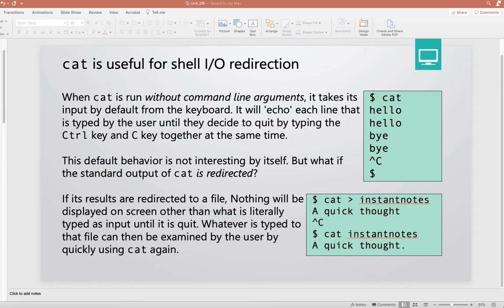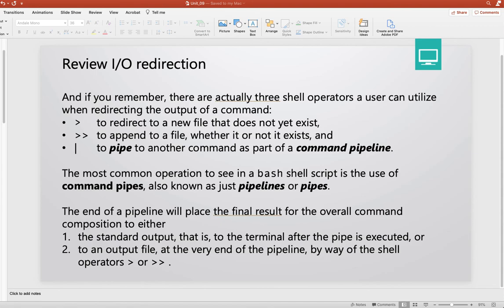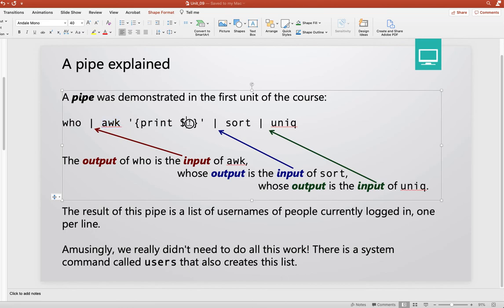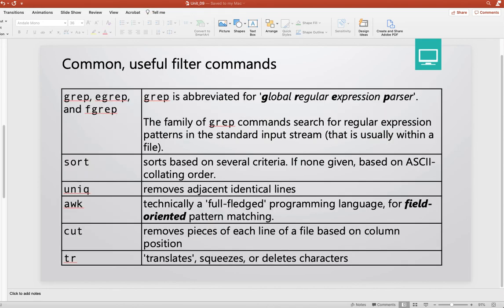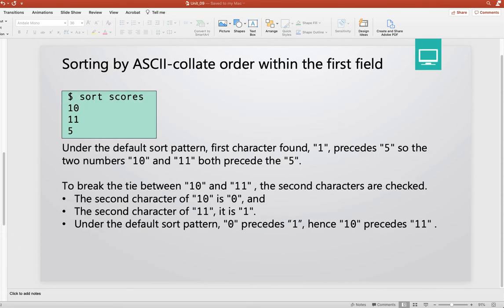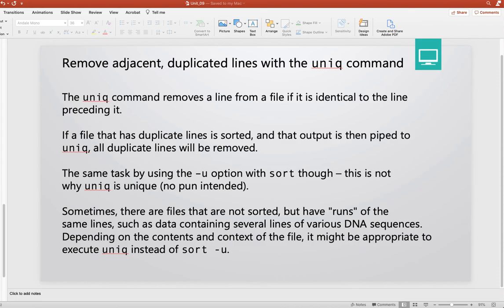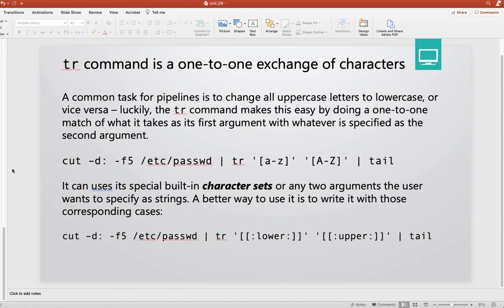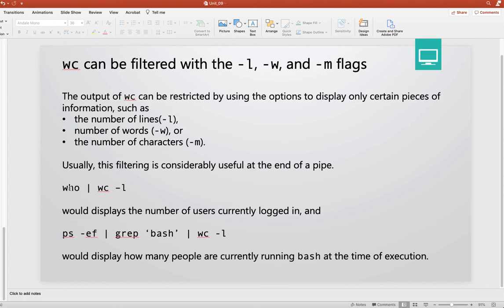28, CSCI13200, Unix Programming, section 02, class 10/01/2020, Unit 09